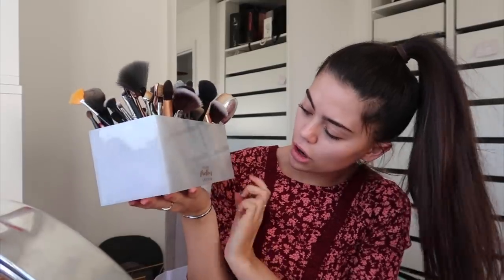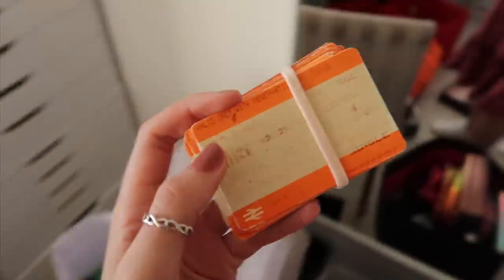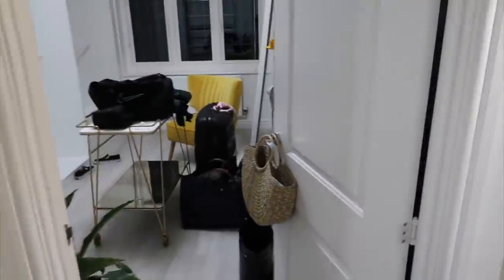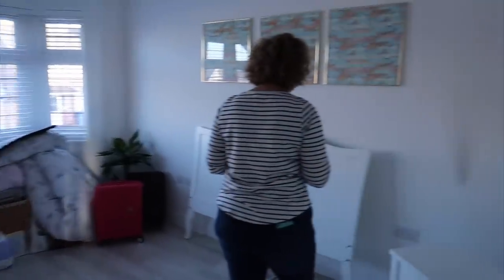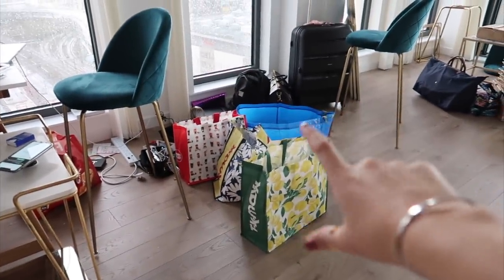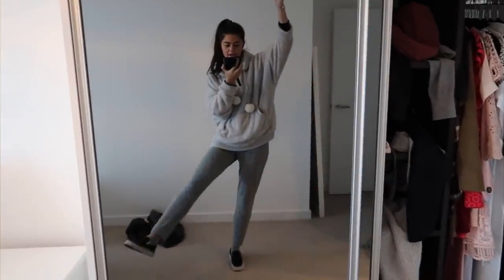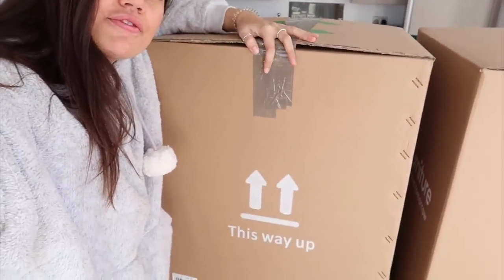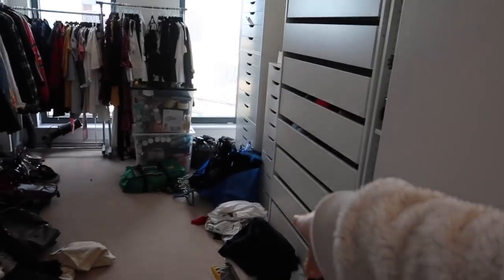THE BEST MOVING VLOG YET! MAKEUP CLEAR OUT, SETTING UP MY DRESSING ROOM AND MY NEW SOFA!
Okay so I know i'm kinda biased but I THINK this may be the best moving vlog yet.. a makeup clear out, my new sofa, setting up my dressing and ALL MY FAMILY. What more could you want from me?!!?
If you're reading this, I just wanna say a massive THANK YOU for taking the time to watch my videos. I'm the happiest girly in the world right now and you've contributed greatly to that happiness, so THANK YOU. LOVE YOU WITH ALL MY HEART.

TESTING NEW IN PRIMARK MAKEUP!
TRYING ON WORKOUT / GYM CLOTHES I GOT FROM EBAY FOR UNDER £10!

Emily Canham
Kameleon
53 Frith Street
2nd floor
London, W1D 4SN

M. Xx